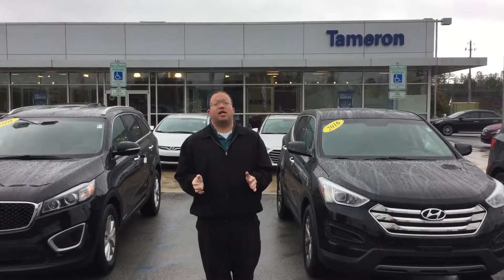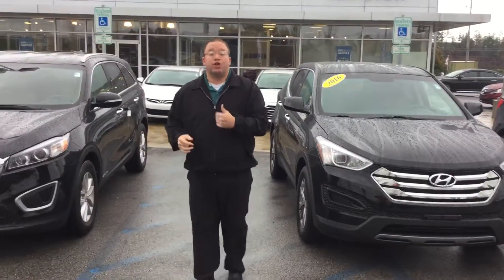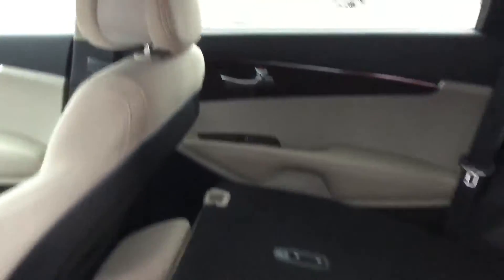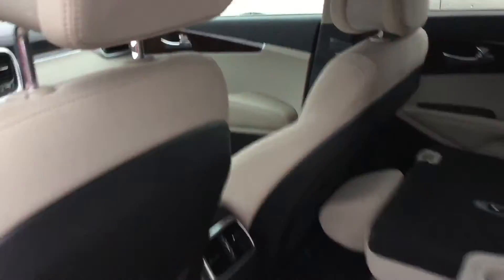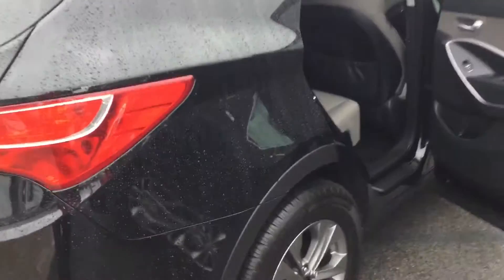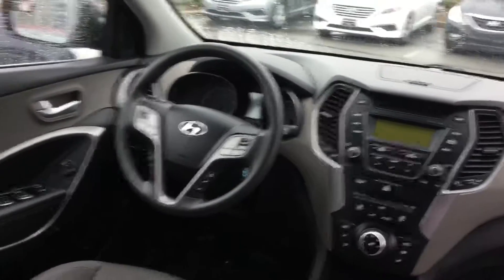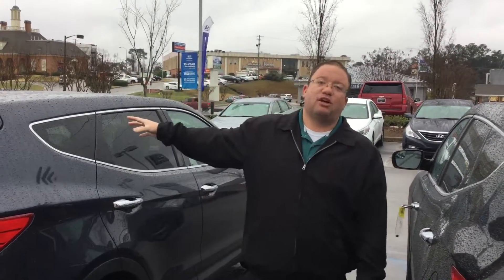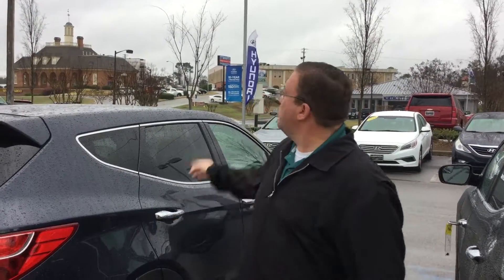John's 3 vehicles @ Tameron Hyundai in Hoover,AL on March 7, 2017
P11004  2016 KIA SORENTO LX

P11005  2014 HYUNDAI SANTA FE SPORT AWD

P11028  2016 HYUNDAI SANTA FE SPORT FWD